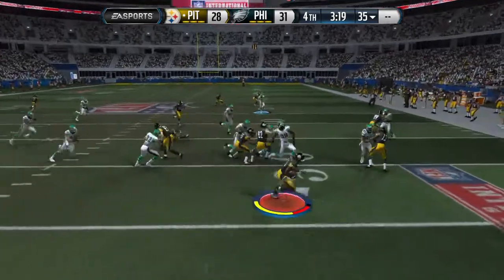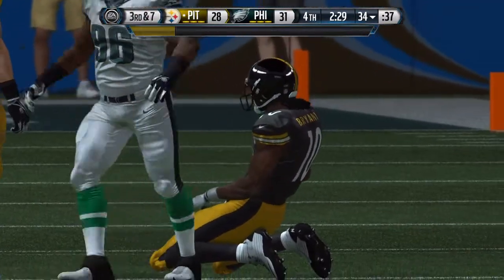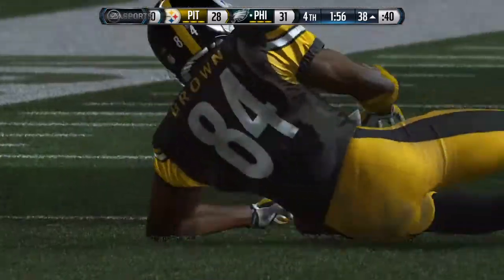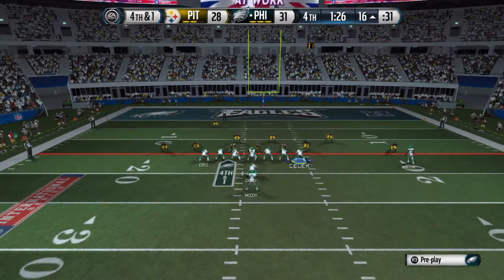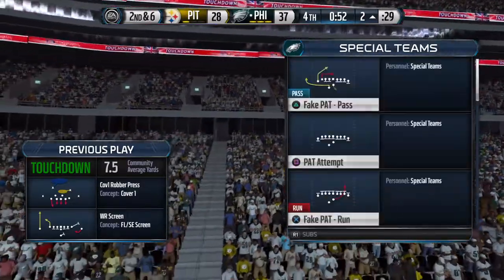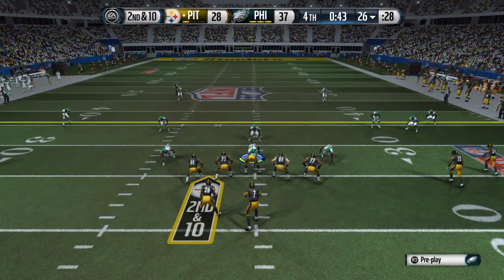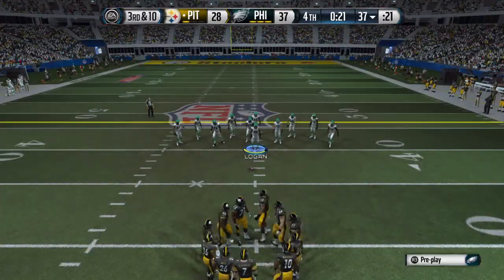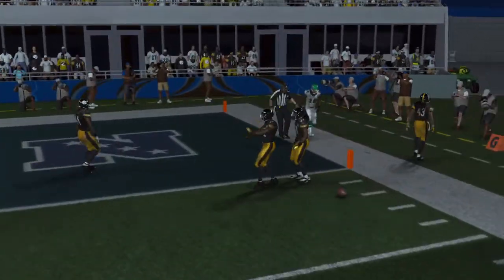Madden NFL 15_20150202162447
Closing out clatch24 fly eagles fly